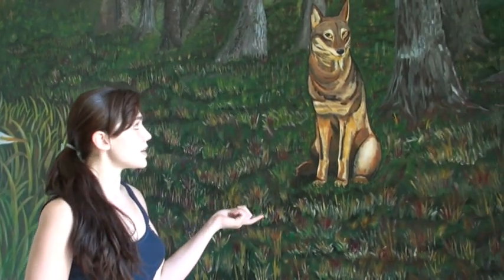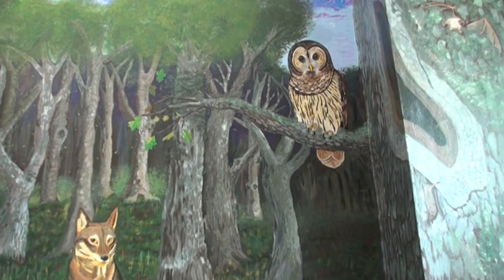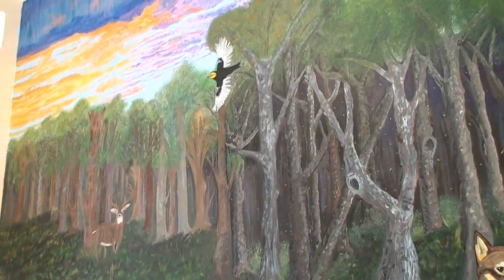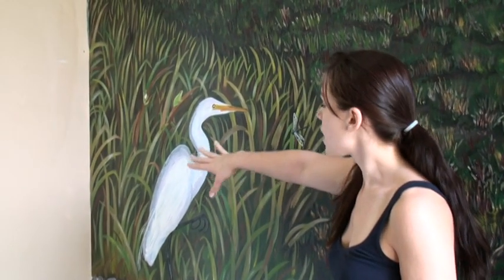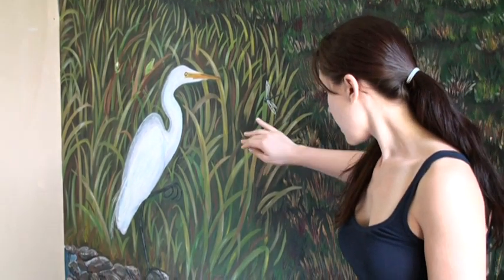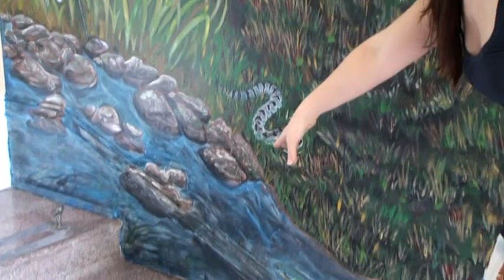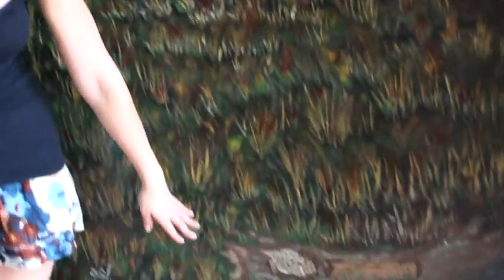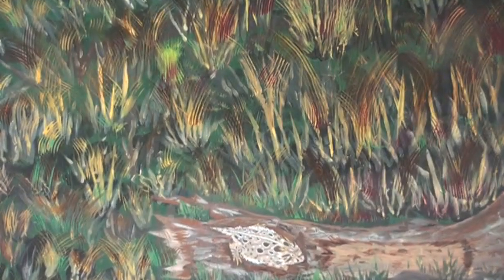TEXAS A&M UNIVERSITY NAGLE HALL 100TH ANNIVERSARY WILDLIFE MURAL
TEXAS A&M NAGLE HALL BUILDING MURAL
600 HOURS, 120 SQUARE FEET, 10 MONTHS